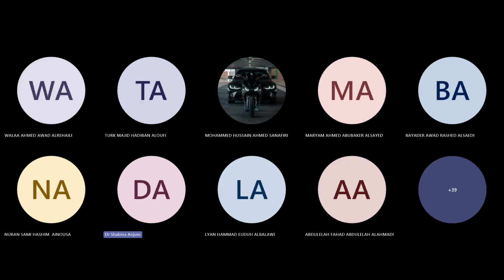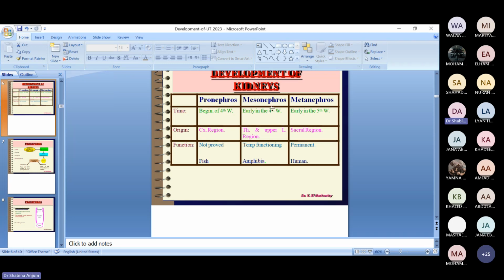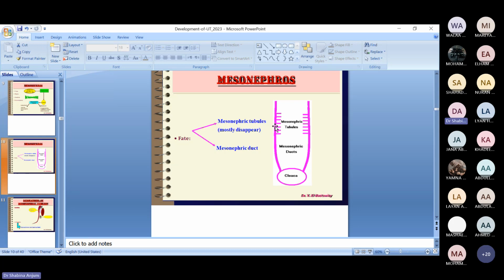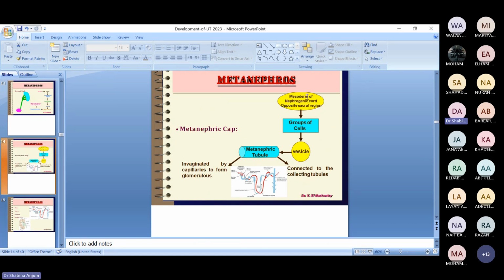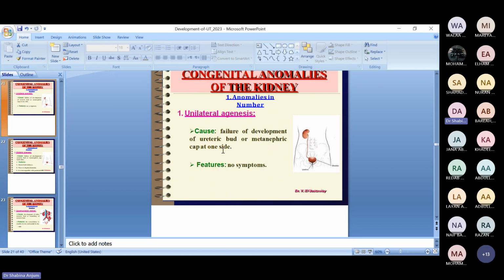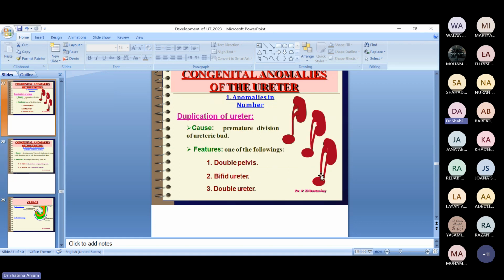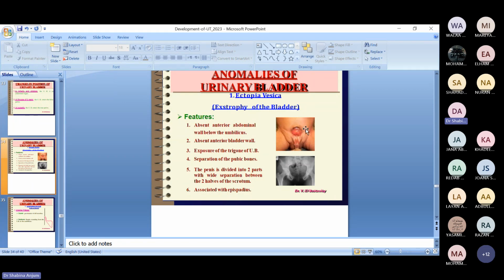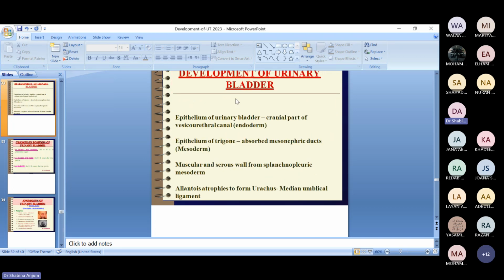The development of the urinary systemDr. Shabina Anjum